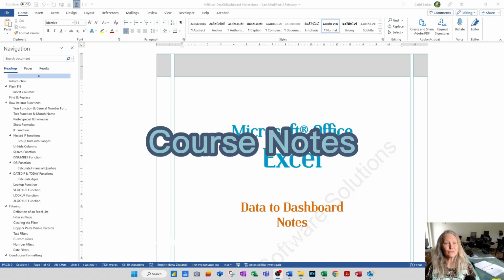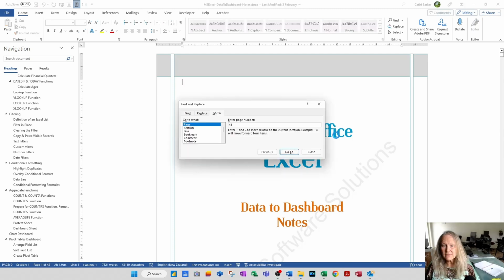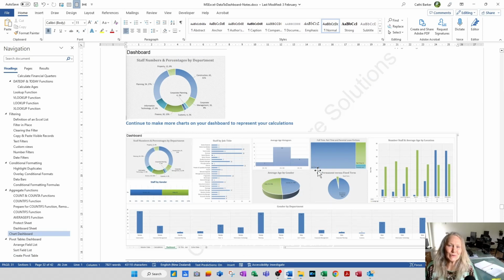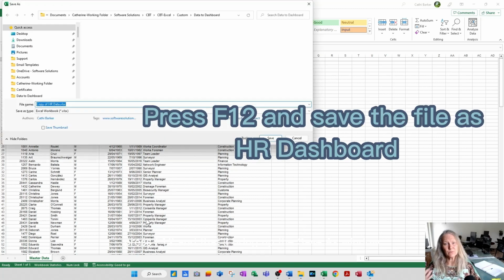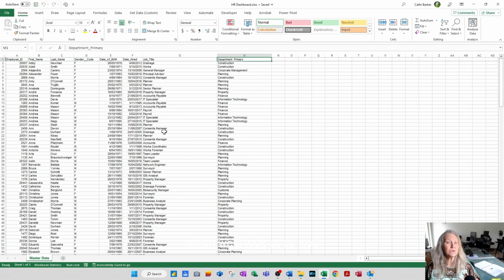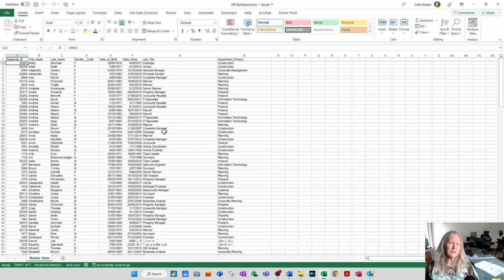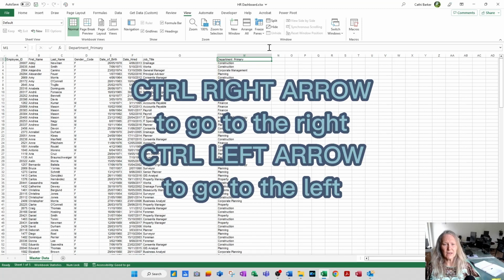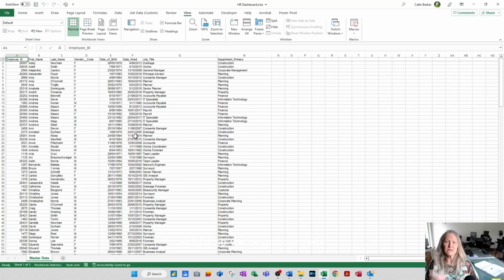Microsoft Excel Data to Dashboard Online Course - Video 1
Get started with an overview of what the course covers and prepare the file for this course.

The above link will take you to our web and our Online Store and Search for the MS Excel Data to Dashboard course